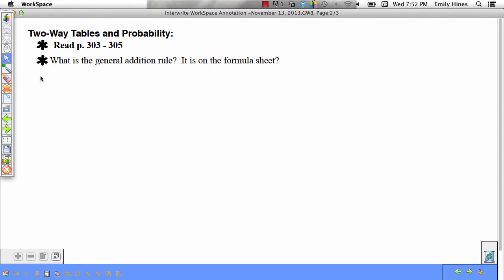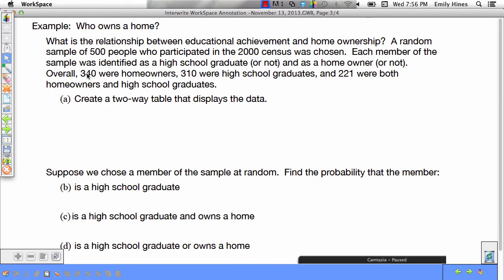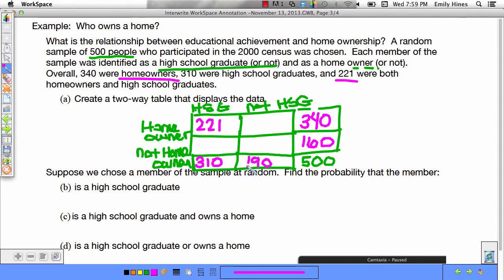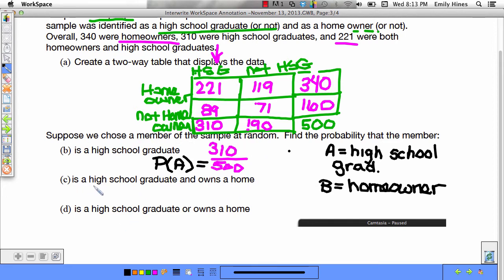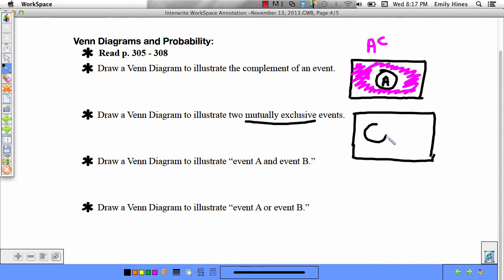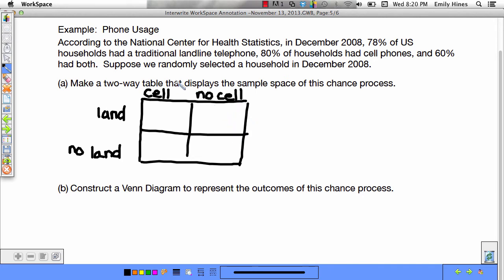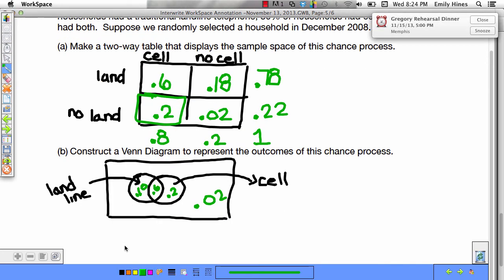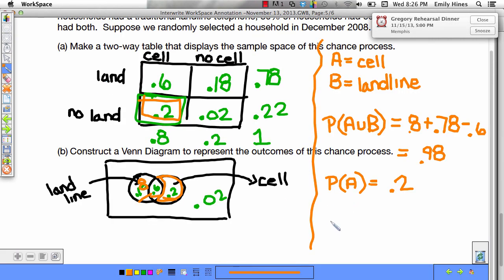Chapter 5 - Video #4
two-way tables, venn diagrams, and probability